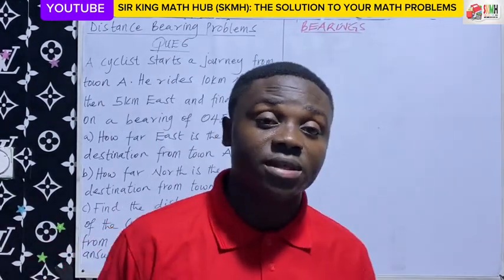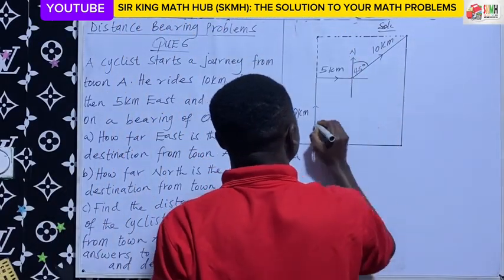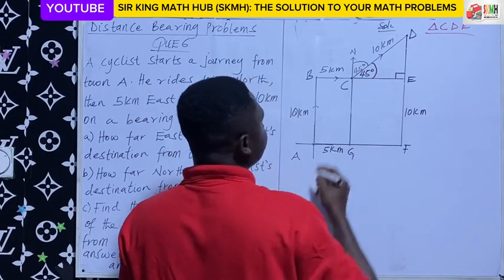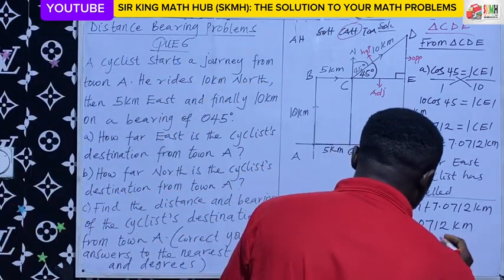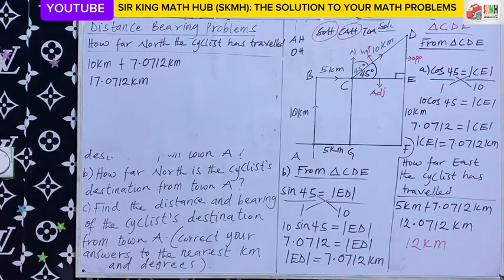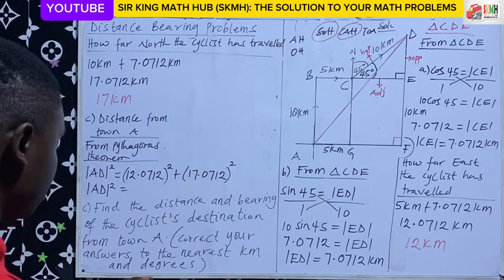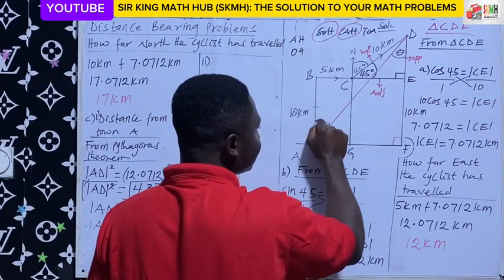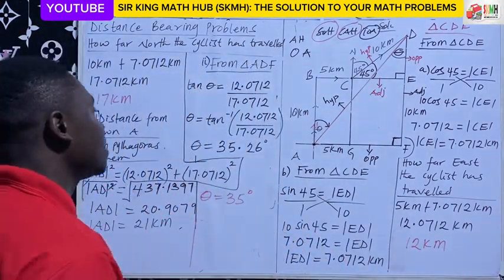BEARINGS |Practical Problems - QUESTION 6